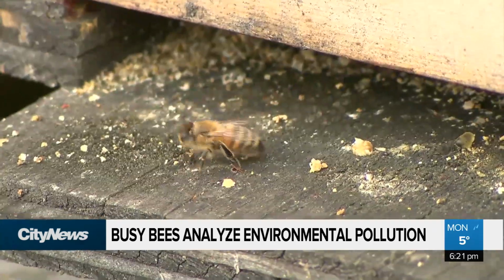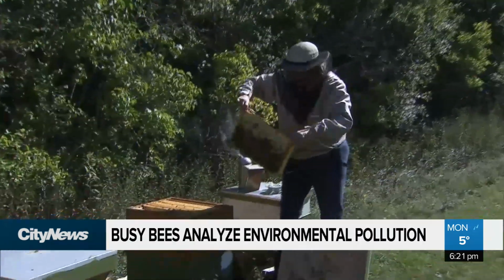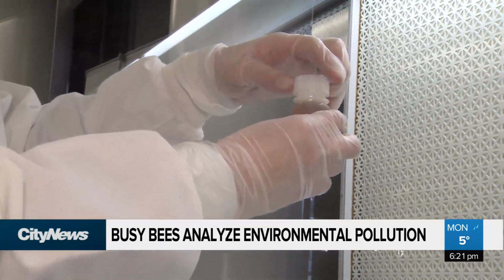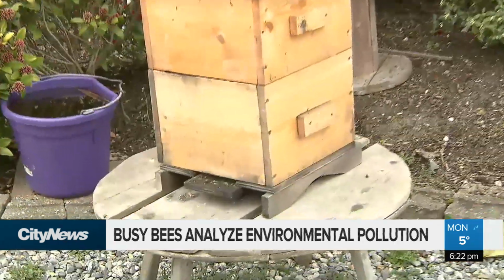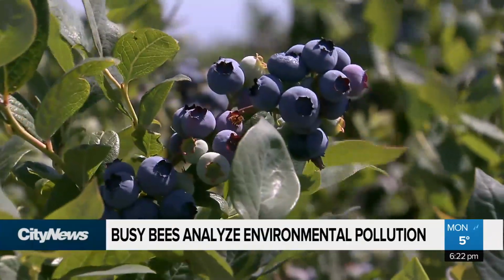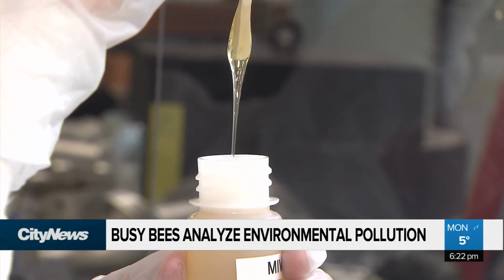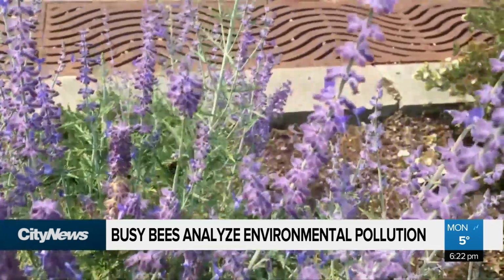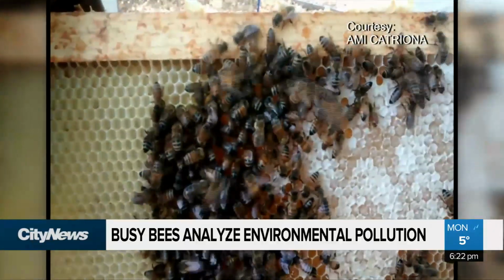Busy bees analyze environmental pollution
New UBC research says bees can help monitor environmental pollution. Andrea Macpherson is learning exactly what's been found in local honey.